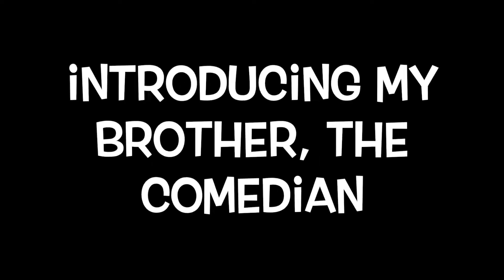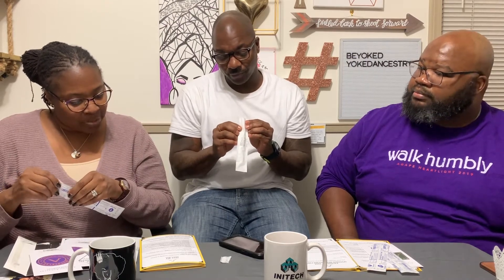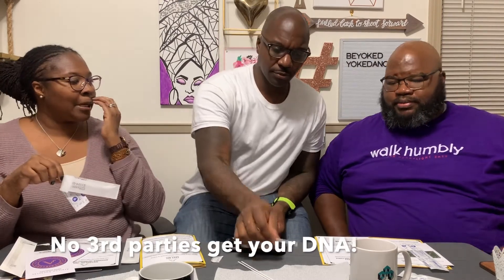Testing our DNA with African Ancestry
Have you ever wanted to trace your roots? We sure did! In 2019, we decided to embark on this journey to find out where we come from, and who we are, to better understand and identify where we're going in our lives. The first thing we are doing on this quest is testing our DNA to see from where our ancestry traces.

This video is of Katherine swabbing herself to test her Matriclan lineage (mother's side) and her brother testing himself for the Patrician lineage (father's side.)

Are you ready for this adventure?